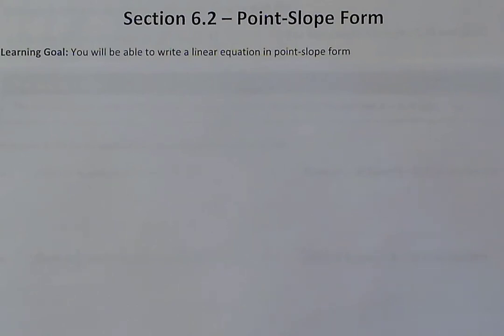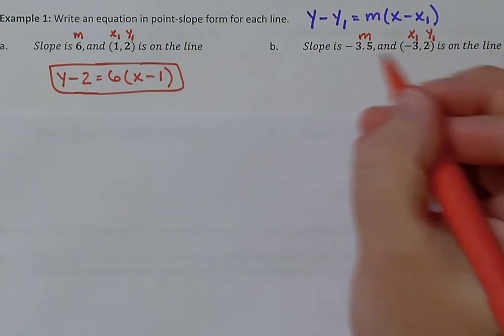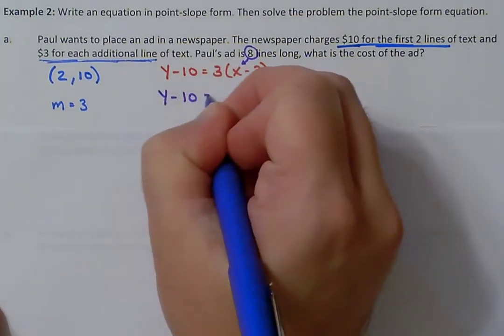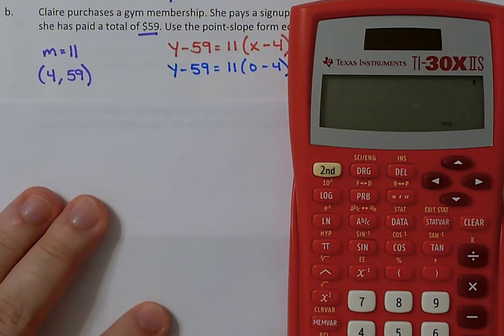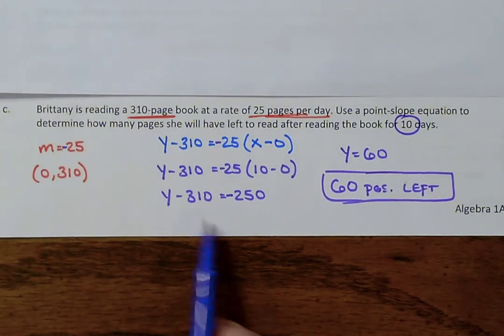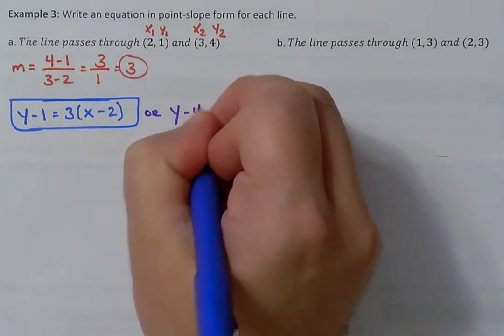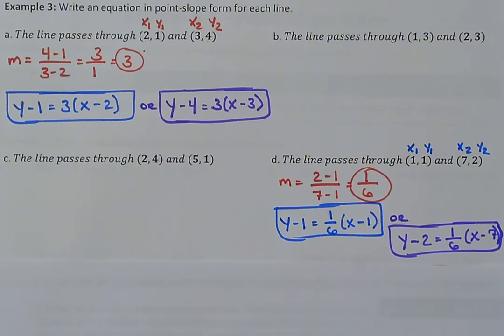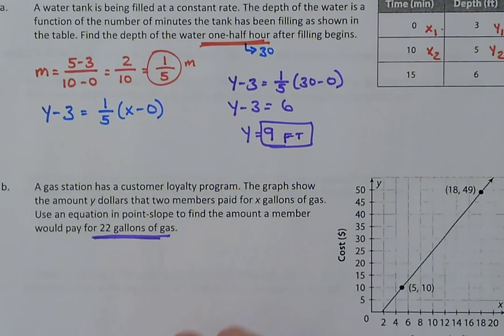Algebra 1A - Section 6.2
Point-Slope Form
Write a linear equation in point-slope form